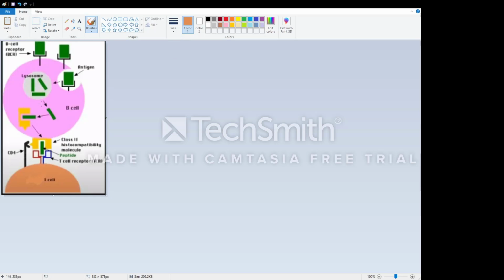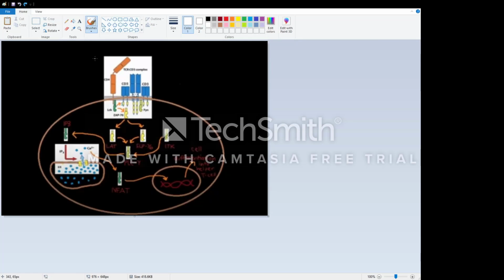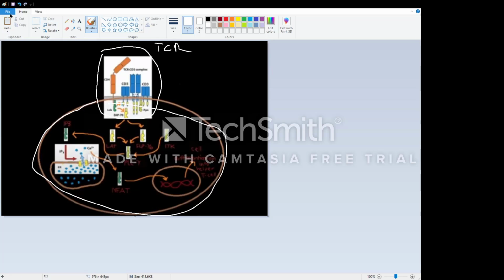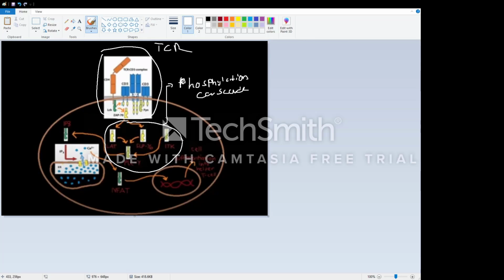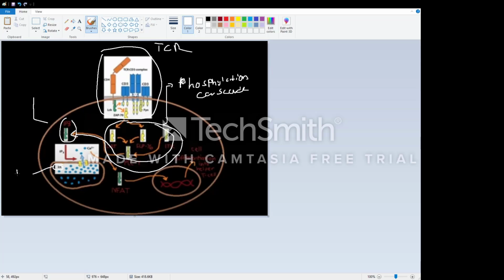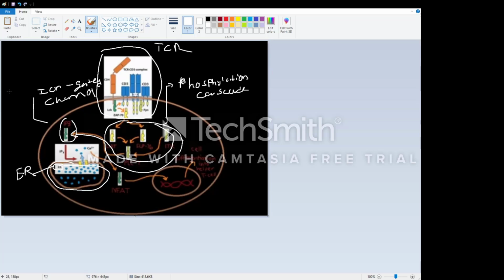BIO vid-Transduction Pathway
PLS GIVE GOOD GRADE